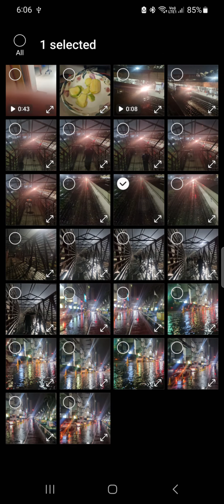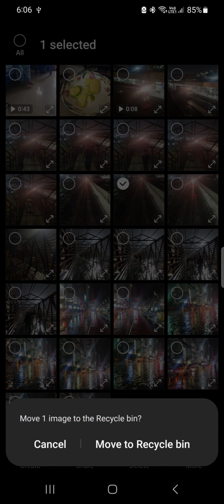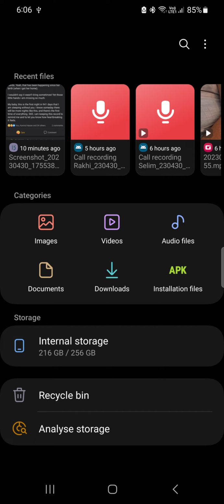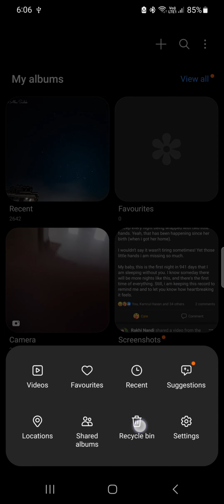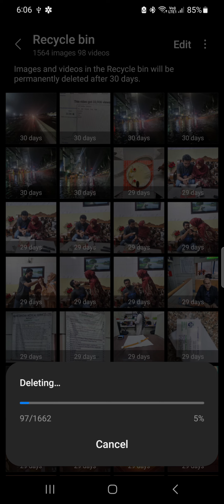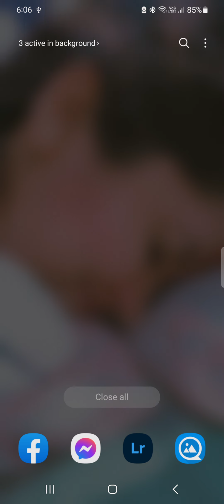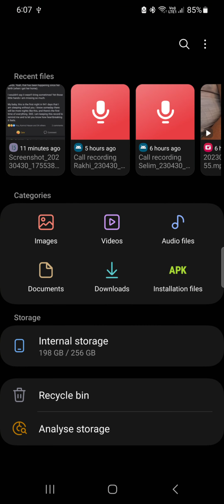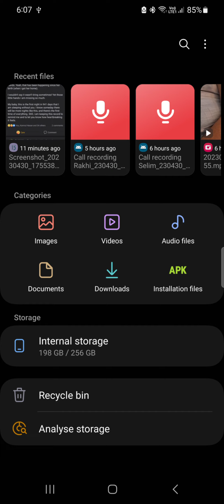How I gain 18GB of internal memory spaces on my Samsung Galaxy S21 Ultra in a few seconds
In a world where phone manufacturers are removing memory card slots from our phone, every GB of internal memory is now precious. So even though this a normal thing to do, but ive decided to record this technique of mine about how i clear my phones junk files once in a month to gain spaces. This is a very easy tips to gain internal memory spaces on your Samsung Galaxy phone.